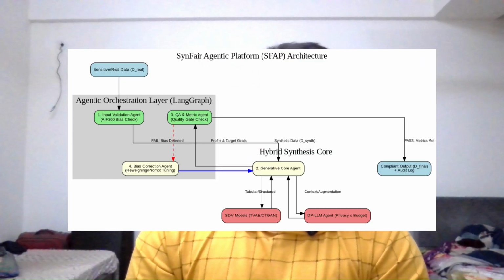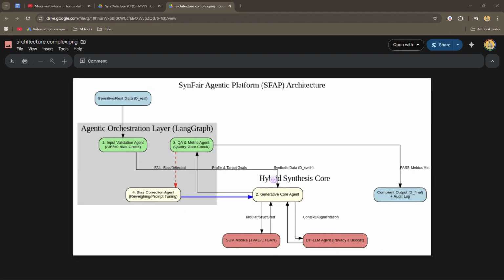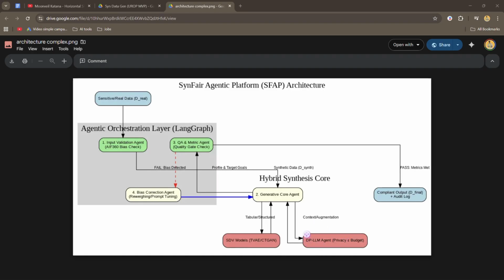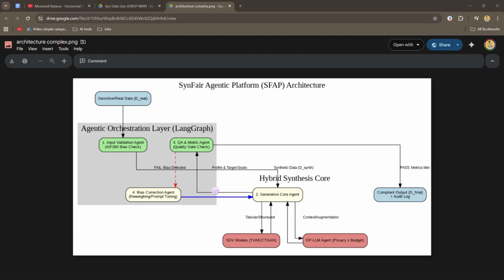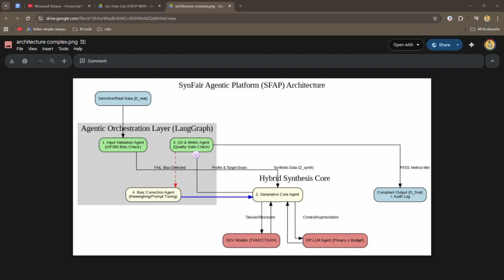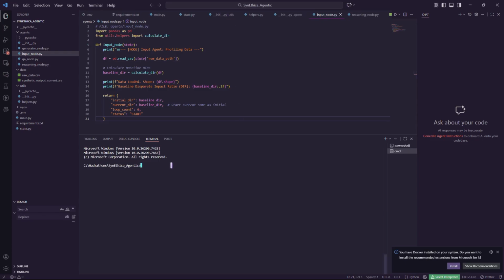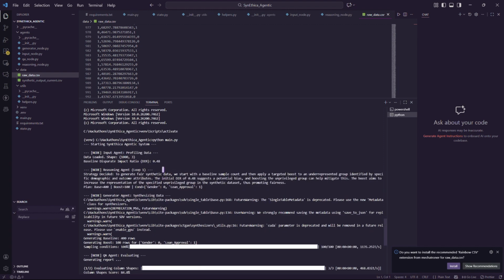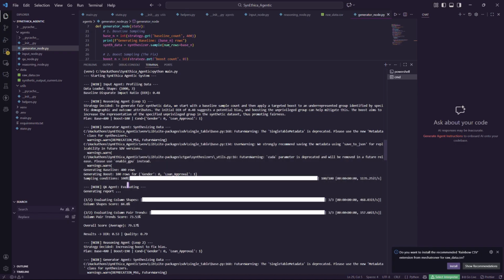Synthetic data generation using Generative AI (DPLLM + TVAE / CTGAN]) in Agentic Workflow(Langgraph)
In this video, I’m breaking down my latest hackathon project: SynEthica. We all know that training AI models on real-world data can be a nightmare—it’s full of bias, privacy leaks, and imbalance. So, I built a solution to fix it. 🛠️

🚀 What is SynEthica? It’s an "Agentic" AI platform that generates synthetic data that looks real but is 100% privacy-safe. But here’s the twist: it doesn’t just generate data; it audits itself.

💡 How it Works:

Input: You upload a dataset (even a biased one!).

Generate: Our AI Agents create a "digital twin" of that data.

The Loop: An autonomous "Correction Agent" scans for bias. If it finds any (like gender or age disparities), it automatically retrains and fixes the data until it’s fair. 🔄

No more privacy lawsuits, no more biased algorithms. Just clean, fair data.

Check out the video to see the architecture and the code in action! 👇

✨ Tech Stack Used:

Python 🐍

Google Gemini API (Generative AI)

Pandas & Scikit-learn